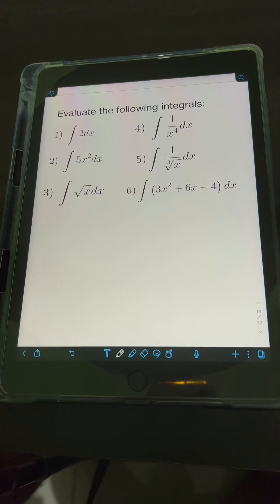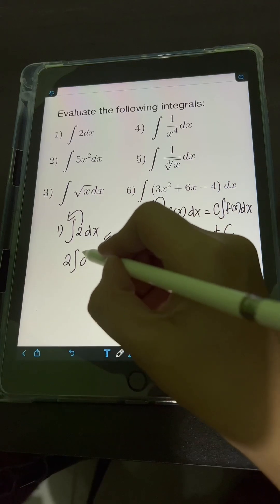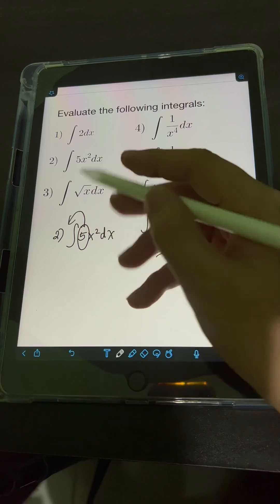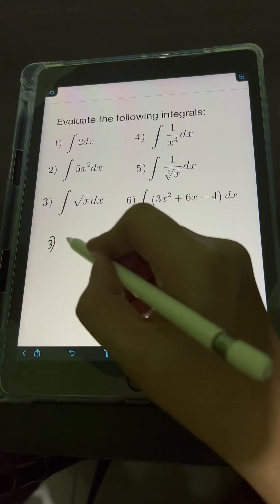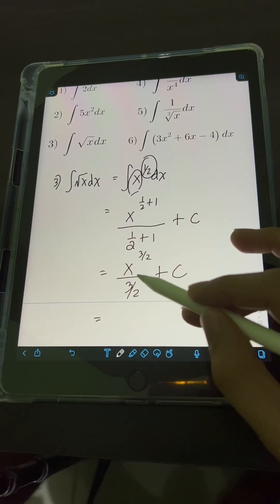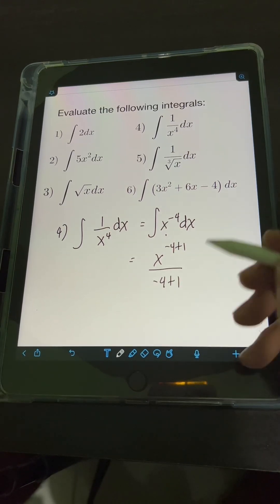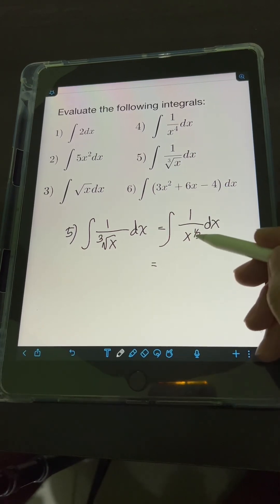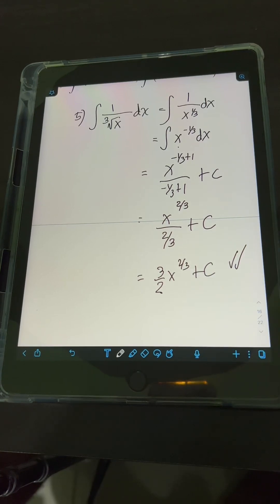Power Rule for Integrals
Hi guys! We will discuss about the power rule for integrals. We will solve several examples to illustrate them. Happy learning and enjoy watching!